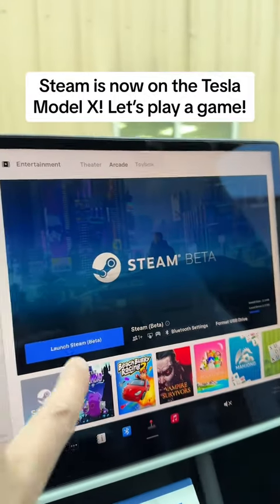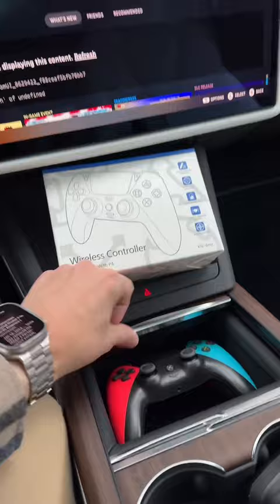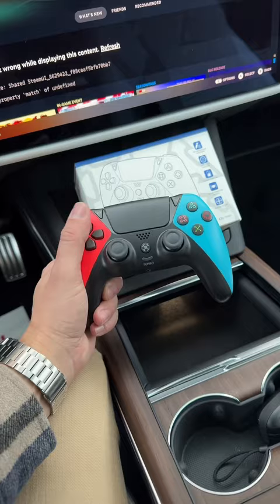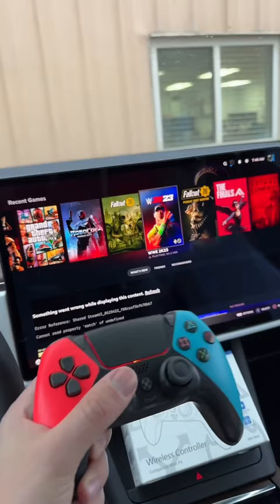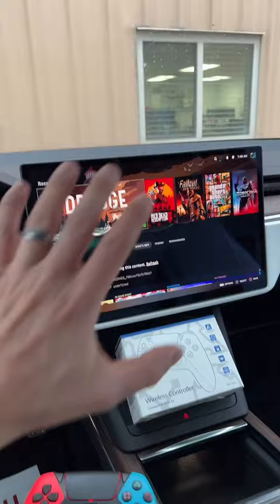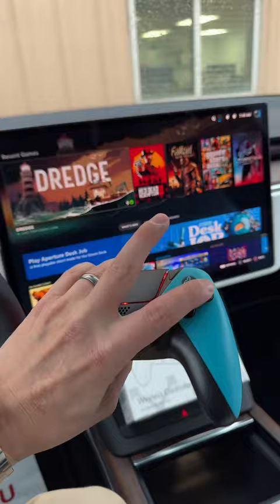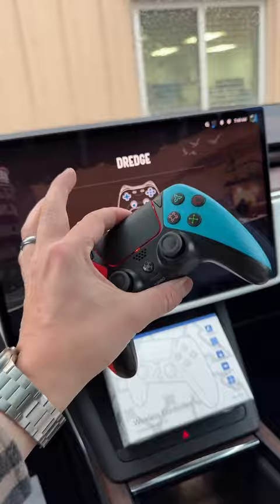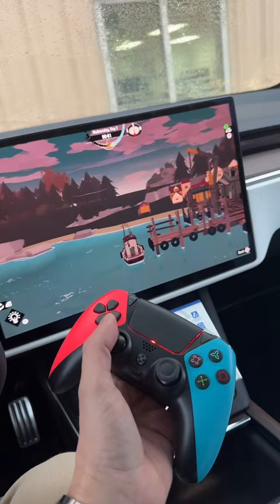Steam on your Tesla? TeslaModelX Yes!